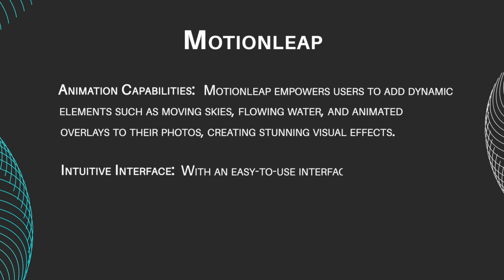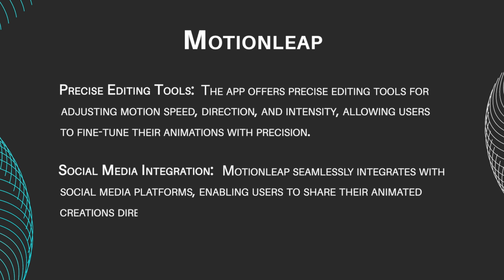Motionleap vs Photoleap (2024): Which is Better? - Edit and Animate Your Pictures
Find out which photo editing app is better for editing and animating your pictures in 2024 - Motionleap or Photoleap. Watch this video to see a comparison of both apps and decide which one is right for you!